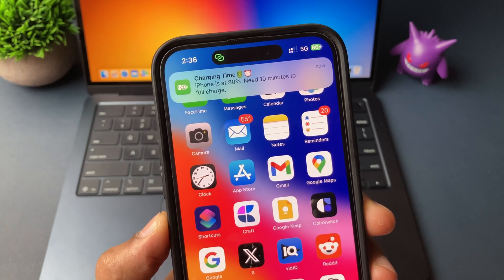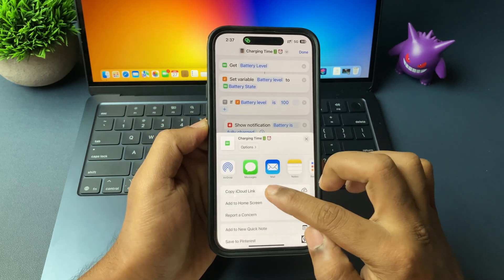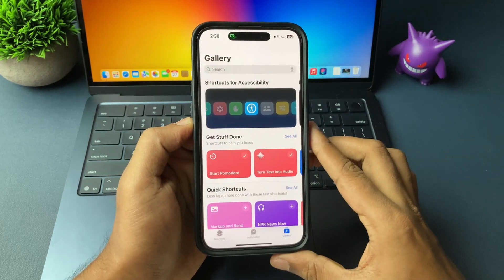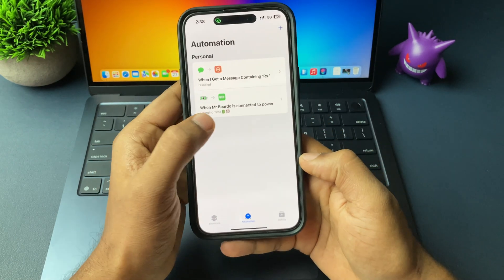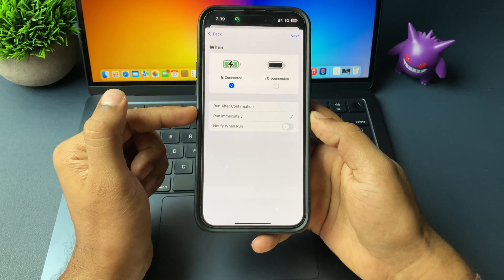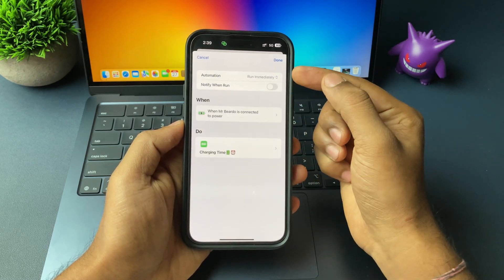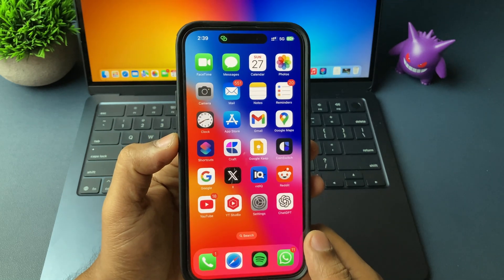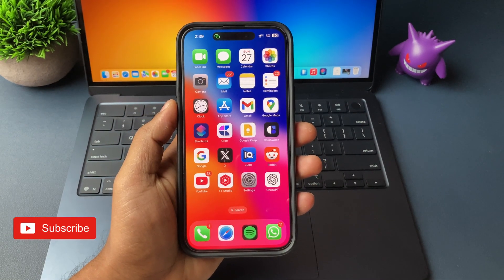iPhone Charging Time Shortcut! - Know When iPhone Battery Would Be FULL?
This iPhone charging trick will help every iPhone user to know exactly how much time is left for the battery to reach 100% when they plug their iPhone in to charge. This iPhone charging time left shortcut will tell you about your battery charging time to 100%.
iPhone Siri Shortcut: This shortcut focuses on getting information about your charging time and showing you exactly the time left until the battery reaches 100% charge.

📌 Later
Watch 5 Amazing Siri Shortcuts: youtu.be/srV0-hUN70Y

Shortcut app is the most powerful app on the iPhone. It can do wonders when used efficiently. You automate almost every task on your iPhone with the Shortcuts app. This video just gave you one of the tricks out of the bundle.

Watch these iPhone-related videos as well:
How to Clear iCloud Storage: youtu.be/zPih2ck3Mrc
iPhone Call trick: youtu.be/RK96dn3DrzQ
Get Live voicemail on iPhone: youtu.be/ozLrRLhLMks
Sideloading apps on iPhone: youtu.be/WpG0CwRWDCw

Best Case Covers for Your iPhone:
1. iPhone 15 Plus
2. iPhone 15 Case Cover
3. iPhone 16 Case Cover

Amazing Deals:
1. iPhone 16
2. iPhone 16 Pro
3. iPhone 16 Plus
4. iPhone 15 Plus
5. iPhone 14
6. iPhone 15 (Black)
7. iPhone 15 Pro
8. iPhone 15 Pro Cover

Keywords Focused on:
1. iPhone charging time shortcut
2. How to create an iPhone charging time shortcut on iPhone
3. iPhone trick for charging time left
4. Charging time left iPhone shortcut